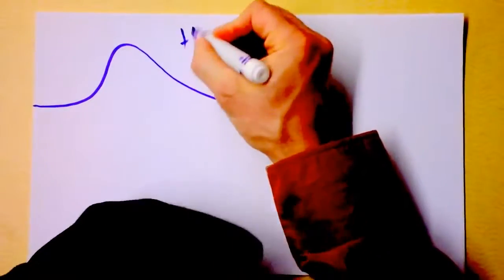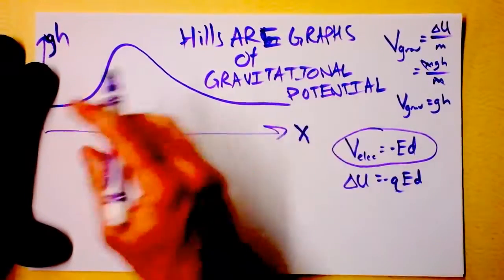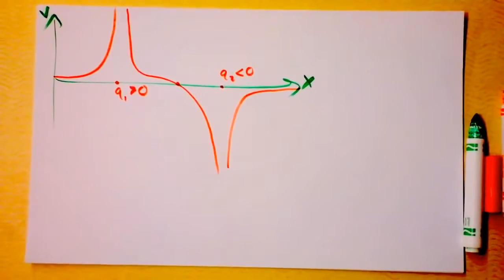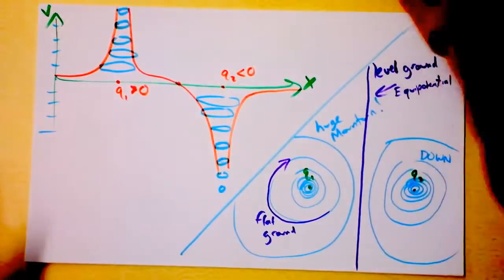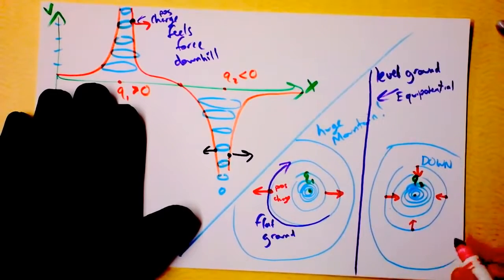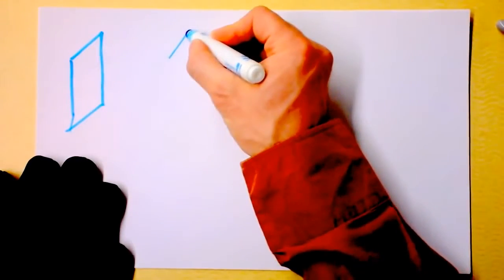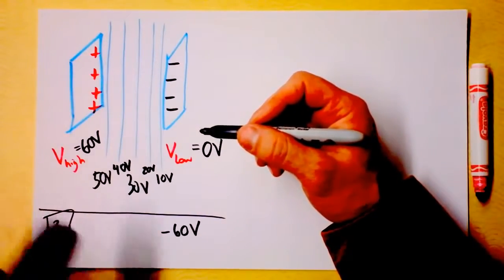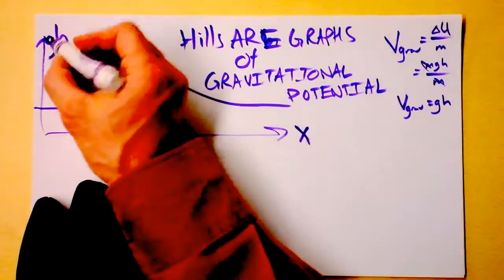Equipotentials and the Direction of Electric Fields | Doc Physics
The topographical method of equipotentials is very useful.

As we learn more about electricity, we have to talk about fields. Electric fields may seem complicated, but theyre really fascinating and a crucial part of physics. In this episode of Crash.

036 - Equipotential Lines In this video Paul Andersen explains how equipotential lines show equal electric potential in an electric field. Equipotential lines can be created from scalar values.

7 Active Technology Solutions Pvt.Ltd. is an educational 3D digital content provider for K-12. We also customize the content as per your requirement for companies platform providers colleges.